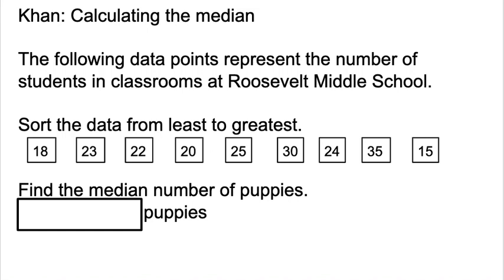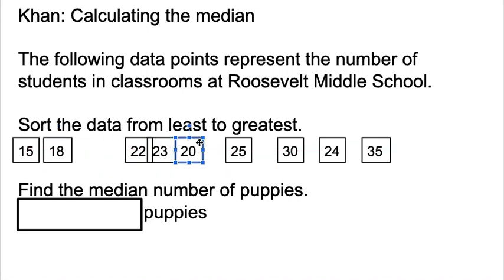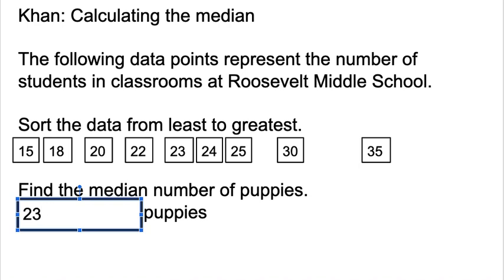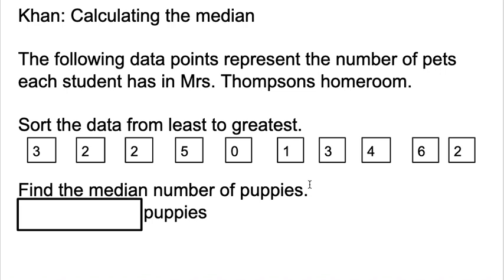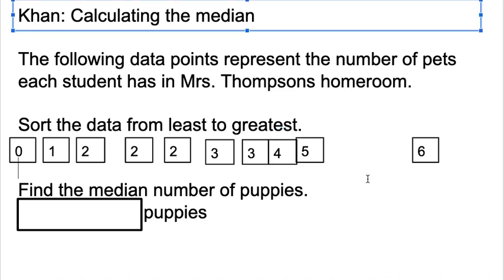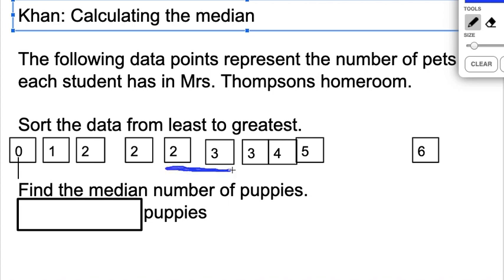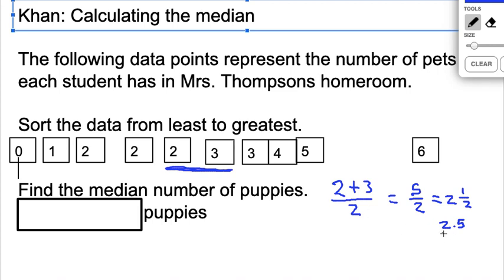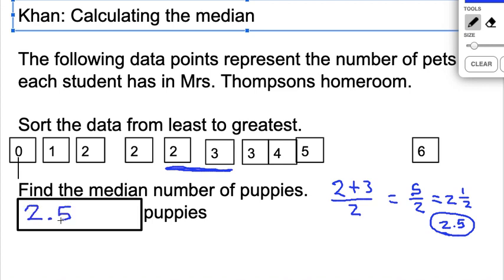Khan 6th Calculating the median